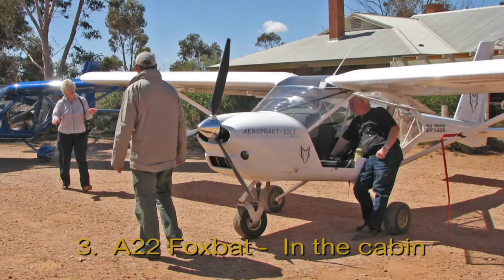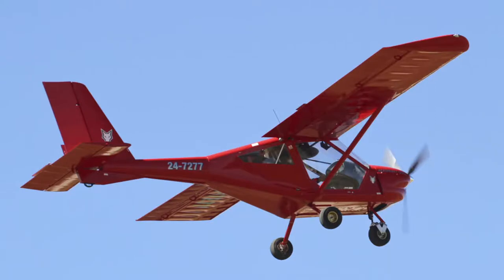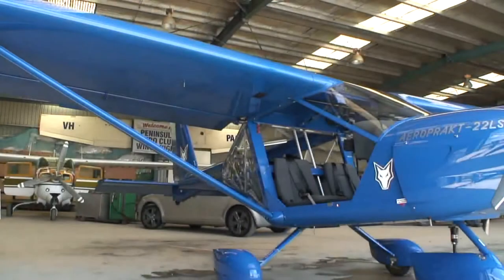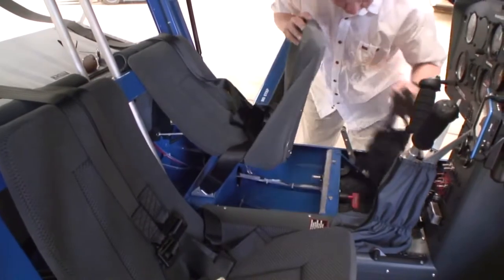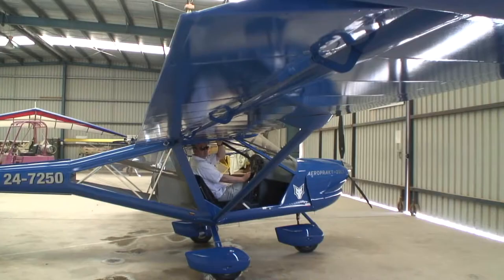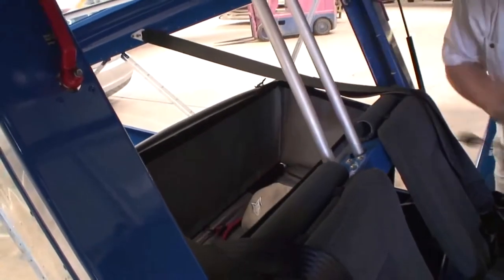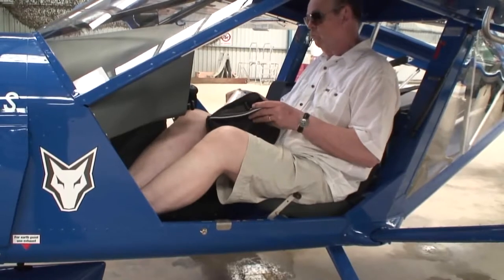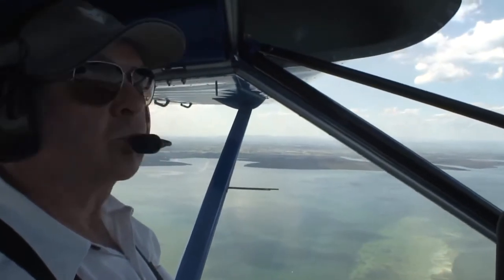3. In the Cabin of the Foxbat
Peter Harlow takes a good look at the A22 Foxbat cabin in this 3rd part of the Australian A22 Foxbat DVD.